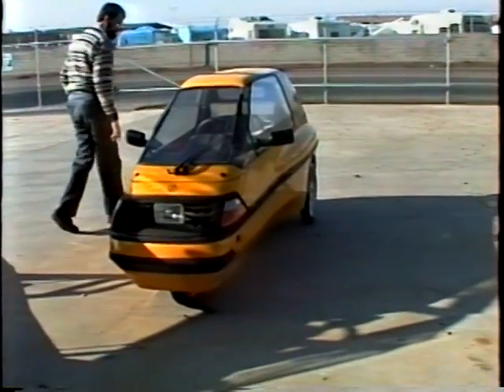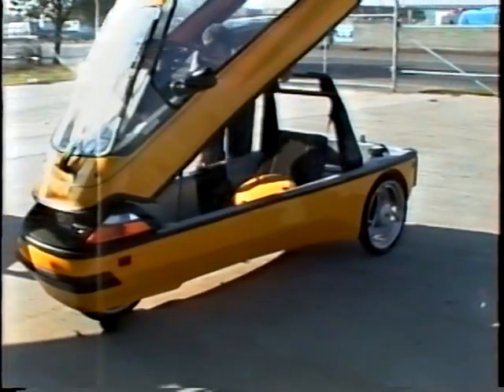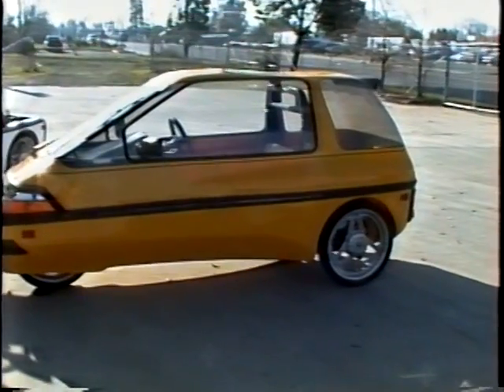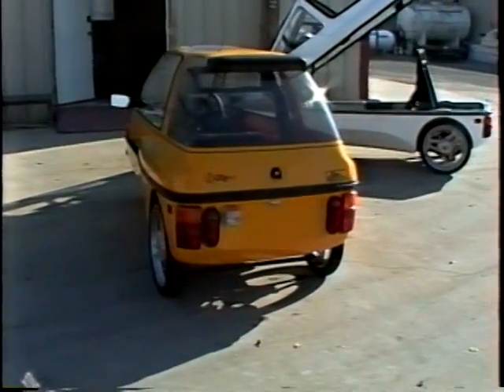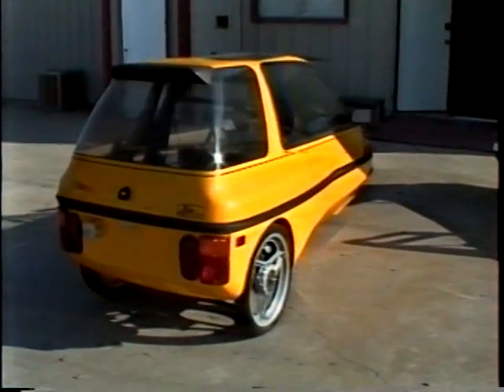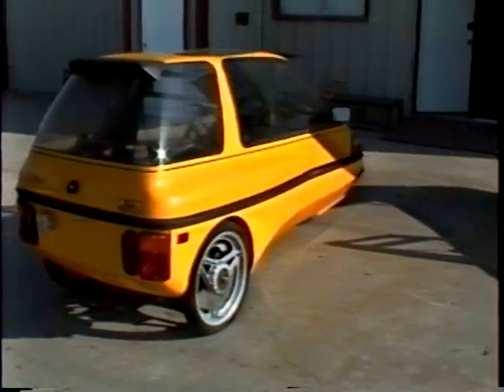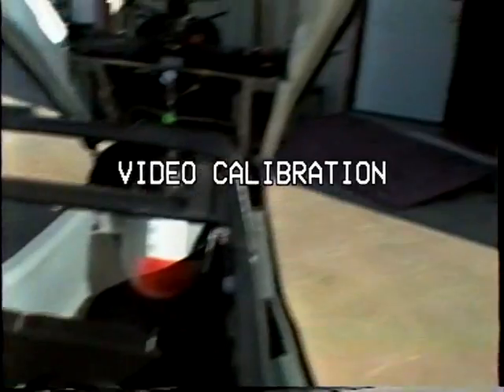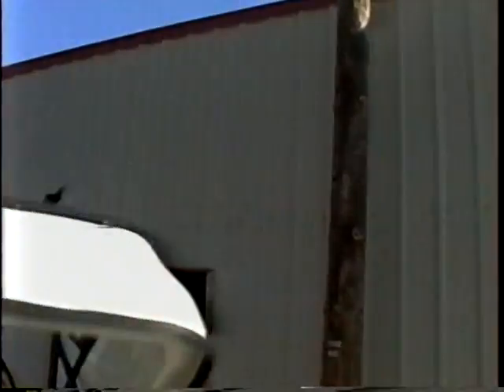City El imported by Pacific Electric Vehicles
This promotional video was found on a videotape produced by Pacific Electric Vehicles, probably shot in the mid 1990s. Pacific Electric Vehicles, 8500 Weyand Ave, Sacremento CA was on a sticker on the tape. William "Bill" Warf was the man behind Pacific Electric Vehicles in the 1990s; he was the exclusive importer of this Danish Made three-wheeled electric "City El", and perhaps it's even Bill behind the camera of this video.